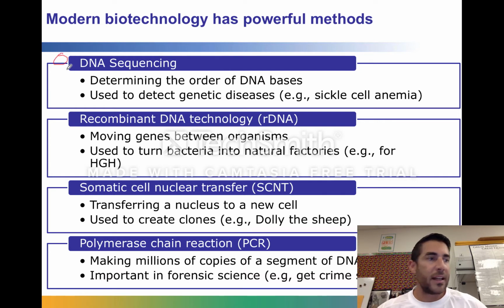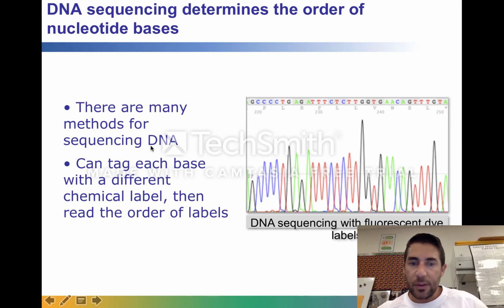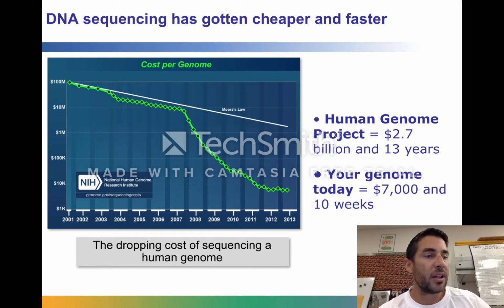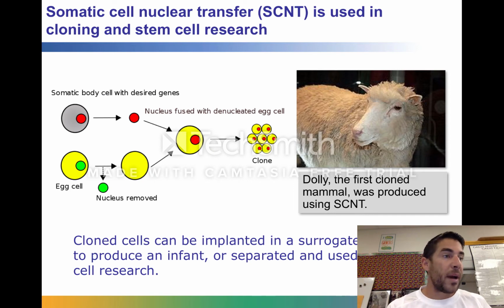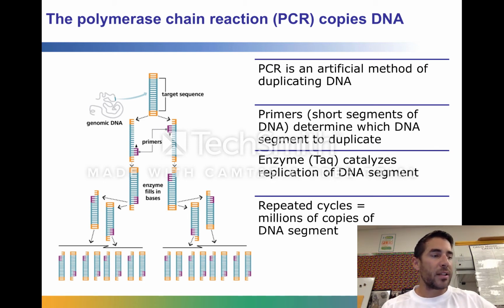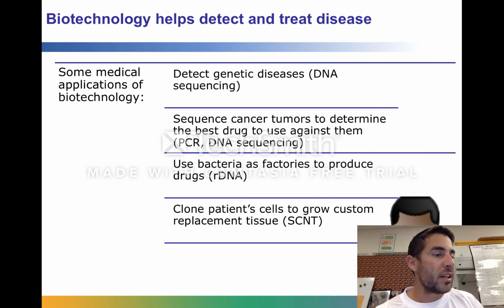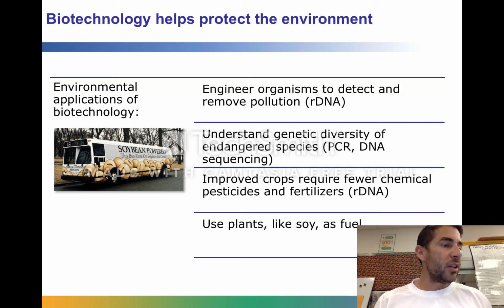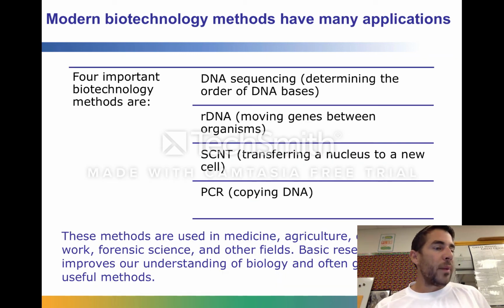Biotech Unit 2 - Part 2 - Modern Biotech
Part 2 of Unit 2, looking at how four modern biotechnology techniques are used

Table of Contents:

00:22 - Modern biotechnology has powerful methods
01:55 - DNA sequencing determines the order of nucleotide bases
02:43 - The Human Genome Project was the biggest DNA sequencing effort in history
02:44 - DNA sequencing has gotten cheaper and faster
02:45 - The Human Genome Project was the biggest DNA sequencing effort in history
02:45 - DNA sequencing determines the order of nucleotide bases
03:12 - The Human Genome Project was the biggest DNA sequencing effort in history
04:29 - DNA sequencing has gotten cheaper and faster
05:22 - Recombinant DNA (rDNA) moves genes between organisms
06:48 - rDNA has ethical and safety concerns
07:53 - Somatic cell nuclear transfer (SCNT) is used in cloning and stem cell research
08:51 - The polymerase chain reaction (PCR) copies DNA
10:23 - Biotechnology helps detect and treat disease
11:48 - Biotechnology helps feed a growing population
13:16 - Biotechnology helps protect the environment
14:20 - Biotechnology helps solve crimes
15:27 -  Many biotechnology advances began as basic research
16:11 - Modern biotechnology methods have many applications